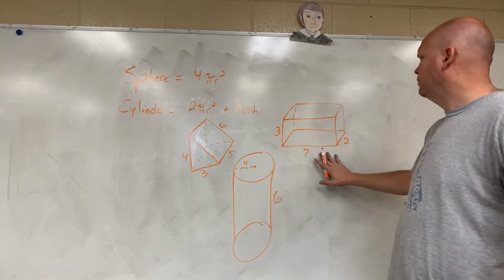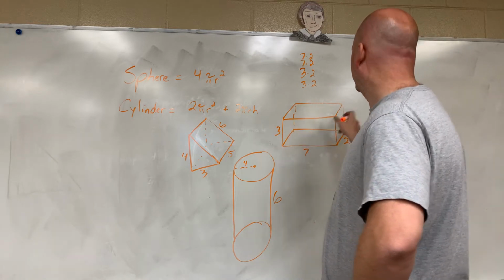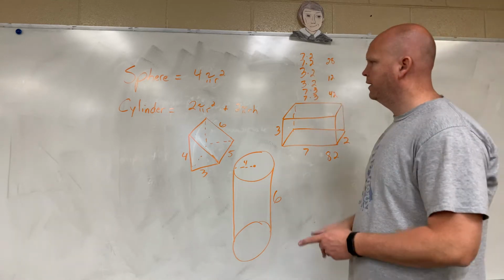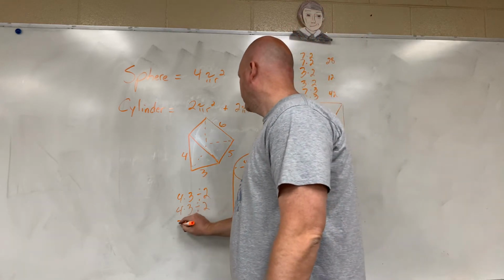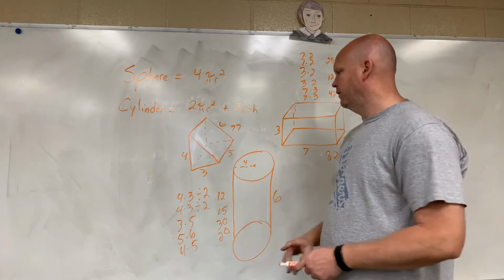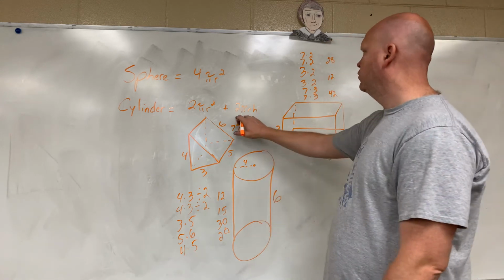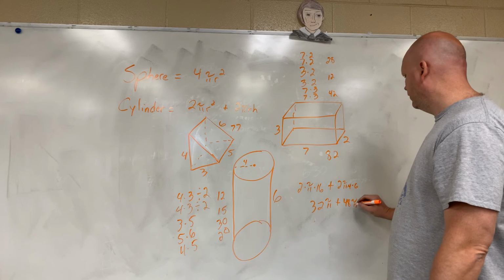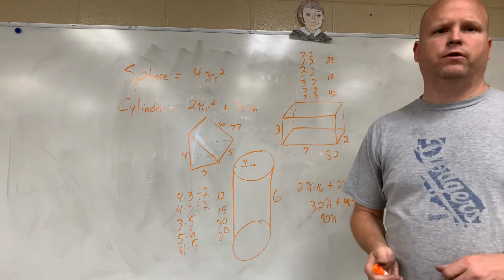April 7, 2020